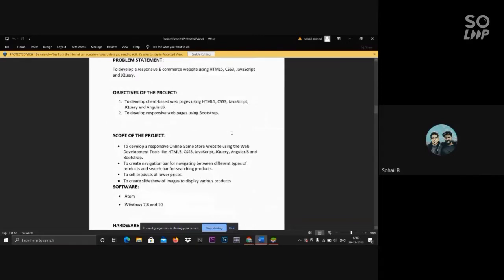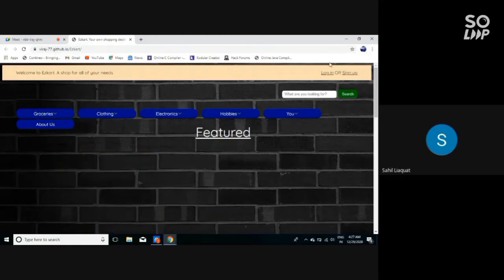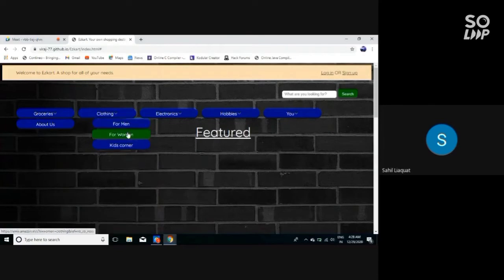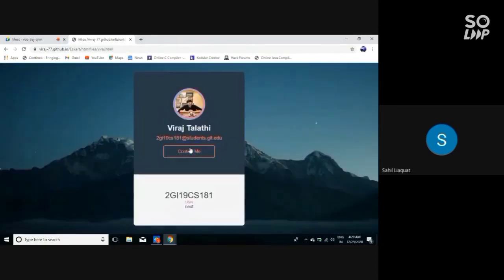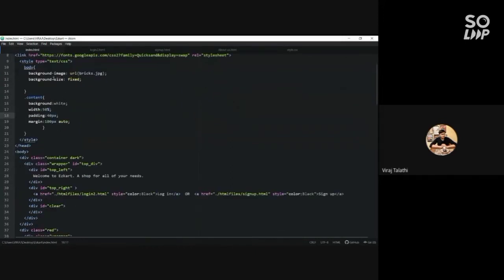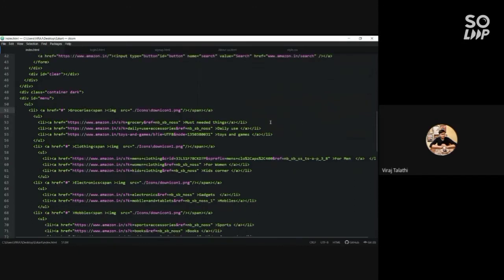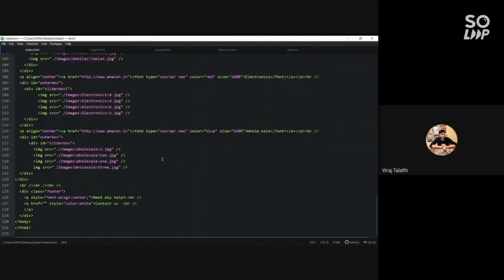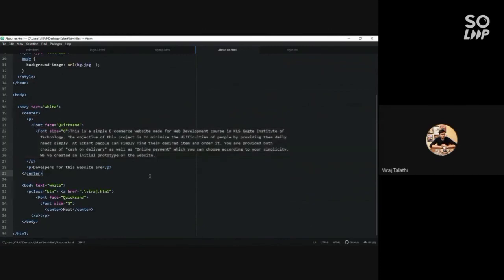Web Programming - 3rd Sem - Div C - Group 14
In this project we've built an E commerce website. Our website Ezkart helps users to find any product they desire and buy it.
Group Number : 14
Members :
Viraj Talathi: 2GI19CS181
Sohail Ahmed B: 2GI19CS148
Sahil Liaquat: 2GI19CS126